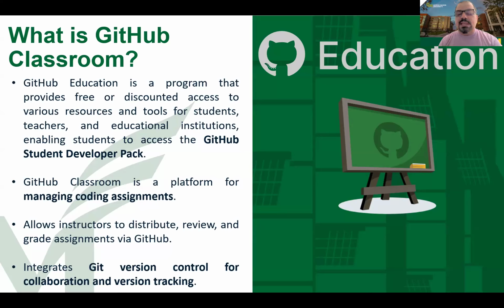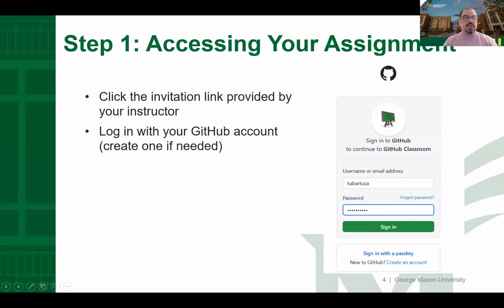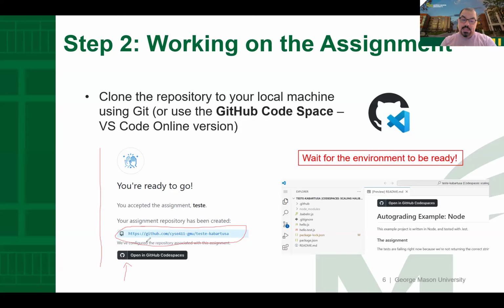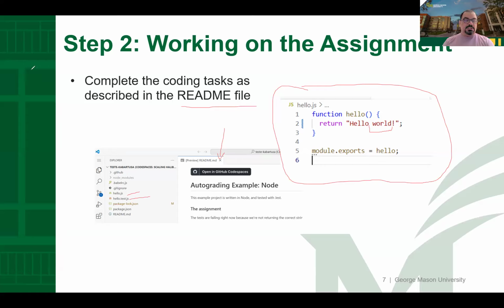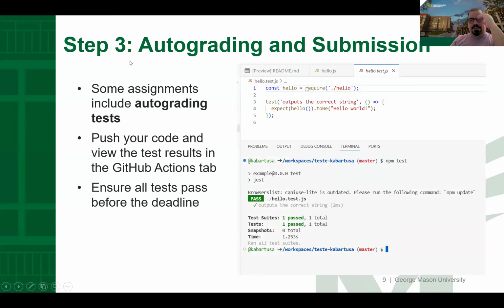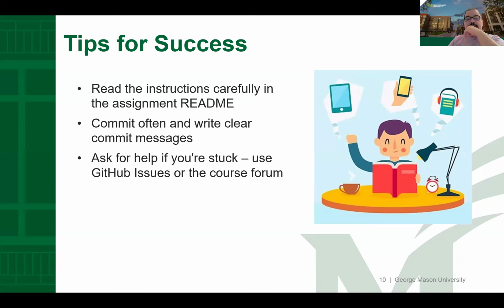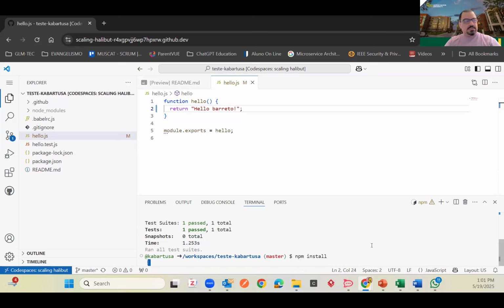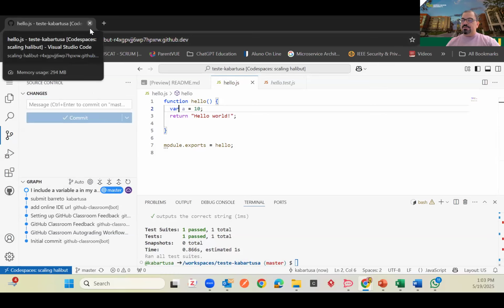Student Guideline to GitHub Classroom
This talk aims to explain what GitHub Classroom is, how to access it, and how to complete an assignment.